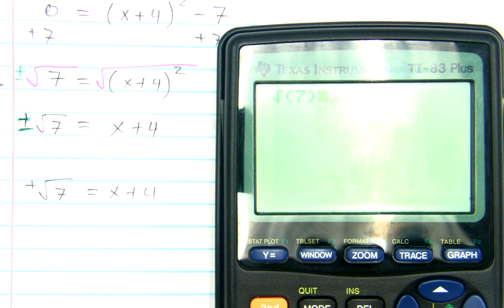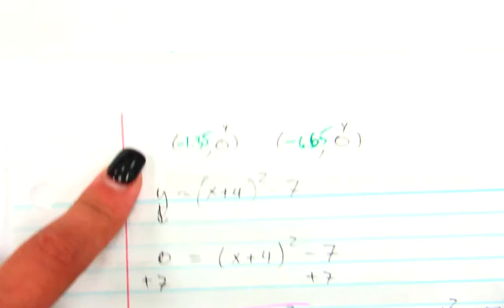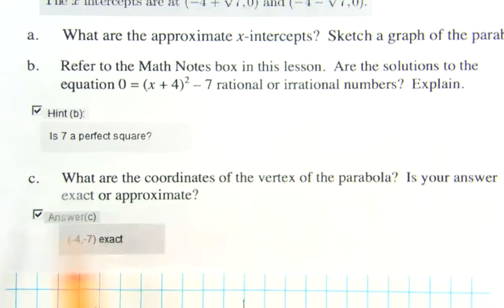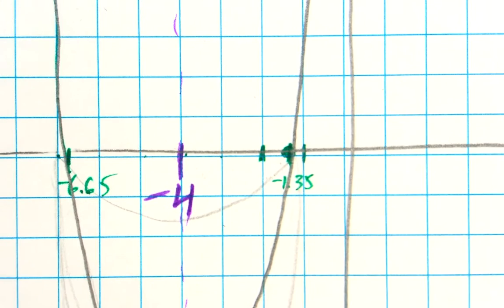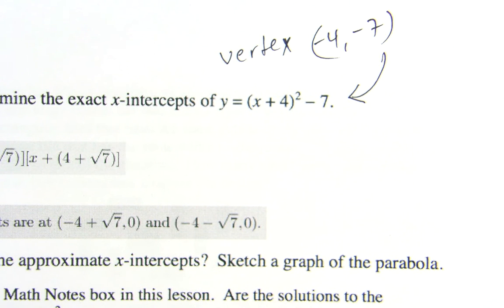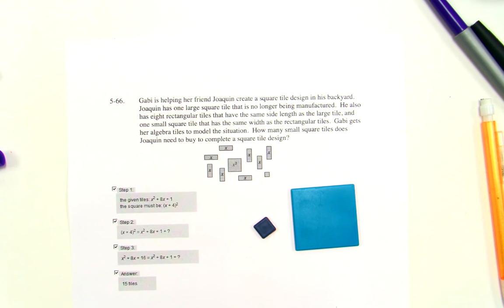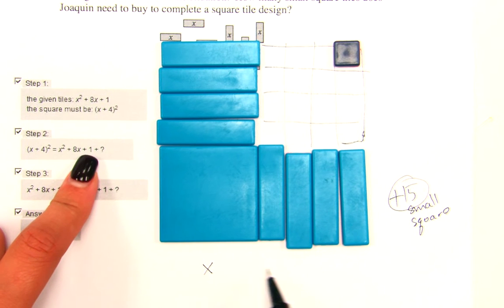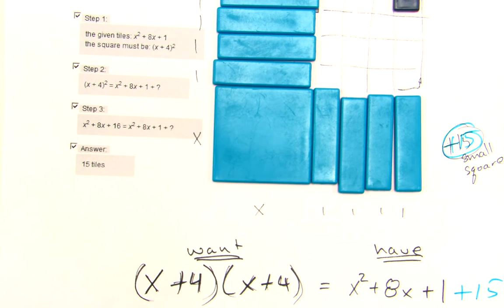M2 ch5 65 66 only part2